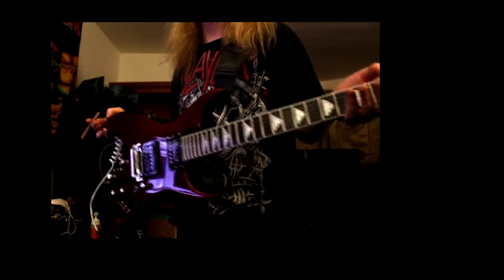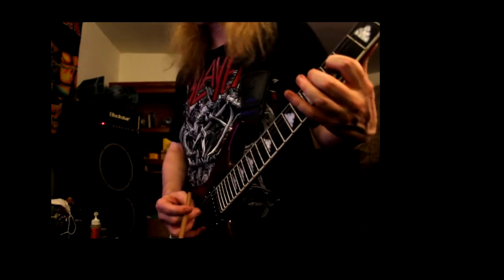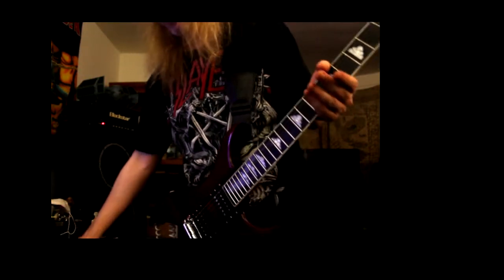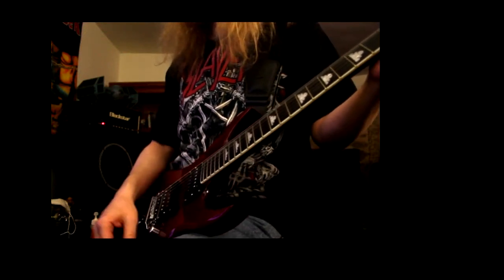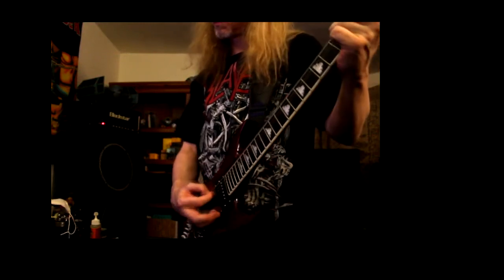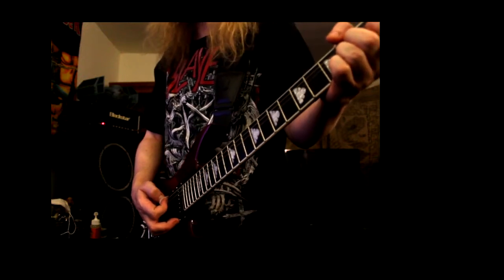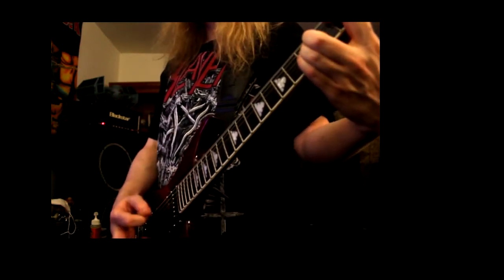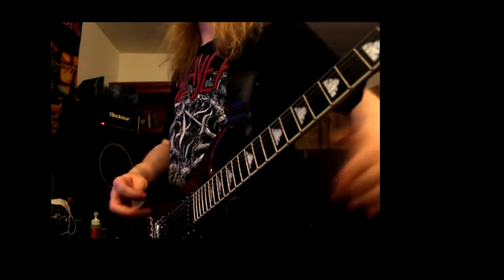Demonstration - BC Rich Bich Perfect Ten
A close look at the BC Rich Perfect Ten by an actual metal guitarist.